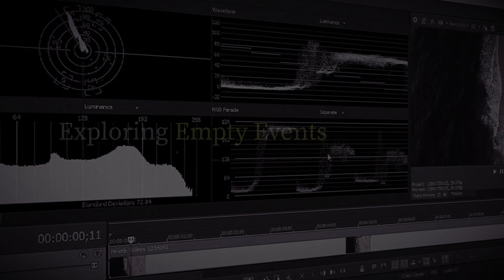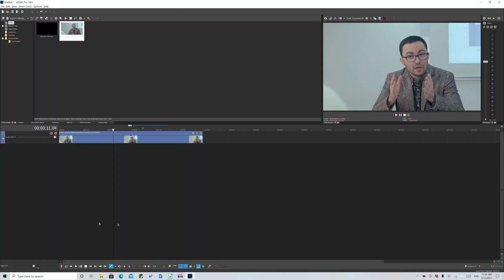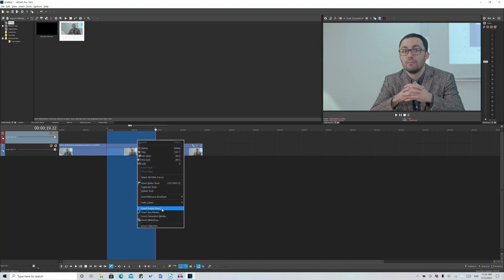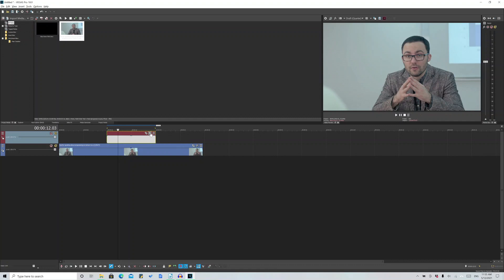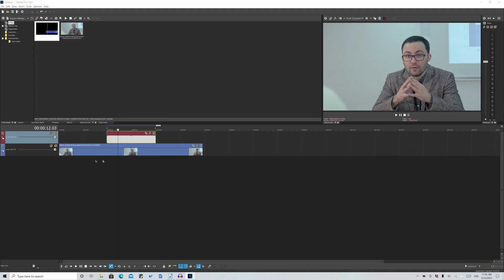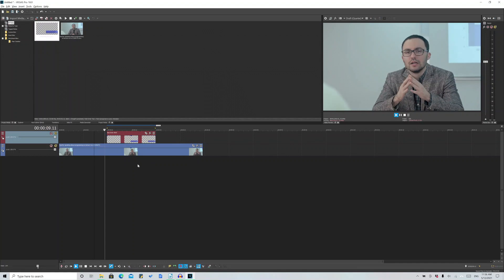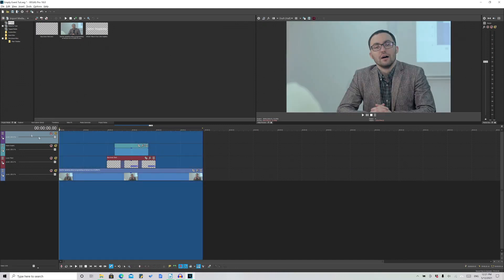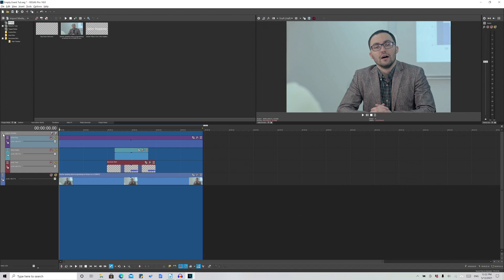VEGAS PRO: What can you really do with Empty Events?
VEGAS PRO Empty Events are seldom spoken about. I have had no idea what they're actually used for until I came across some suggestions on the Editor's Hub page on Facebook.